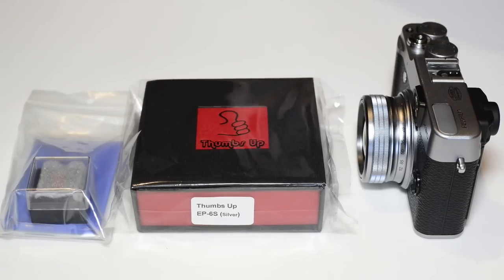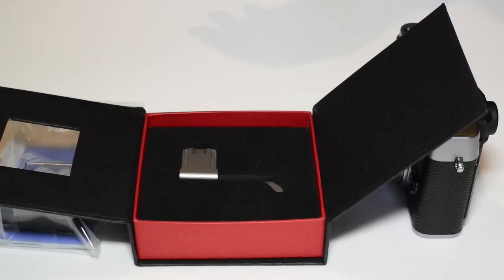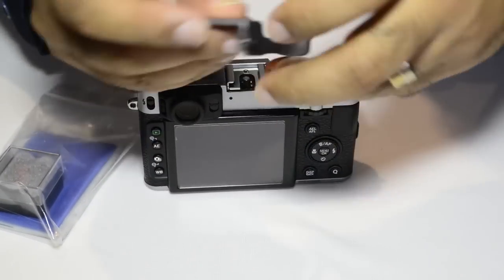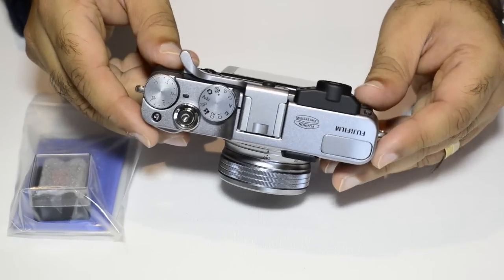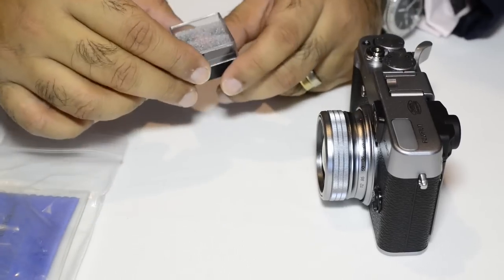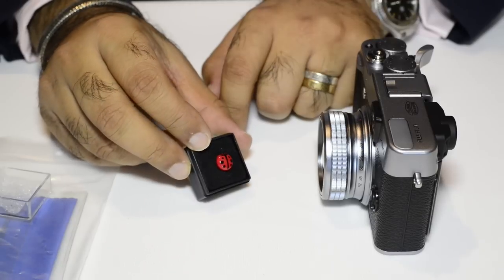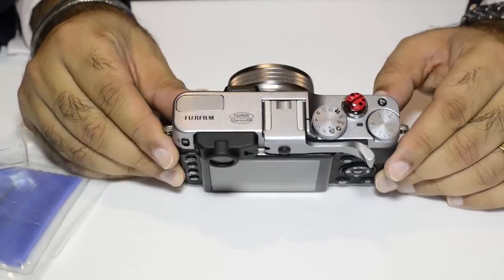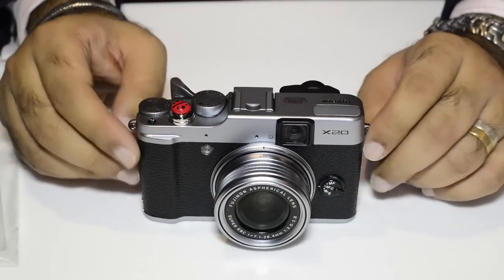Thumbs Up EP-6S and Red Bug Soft Release from Match Technical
Unboxing and review of the Thumbs Up EP-6S grip specially designed for the Fujifilm X20 and "Red Bug" soft release ...both by Match Technical, USA